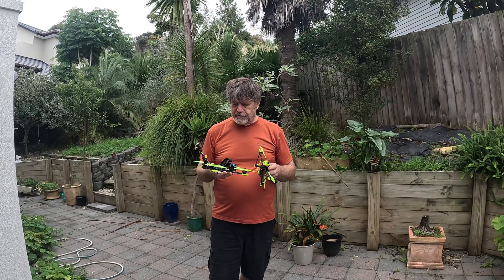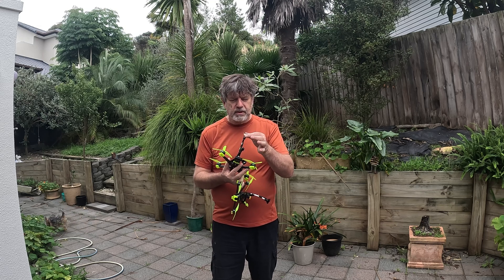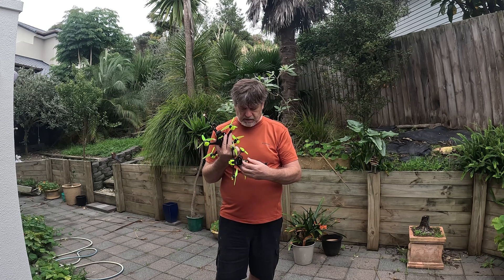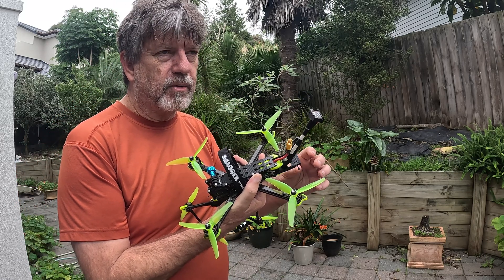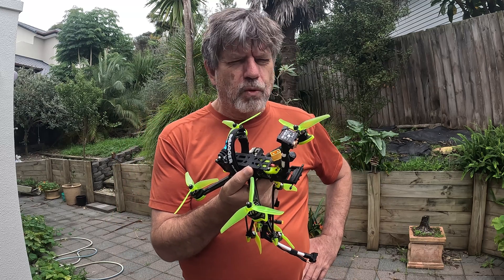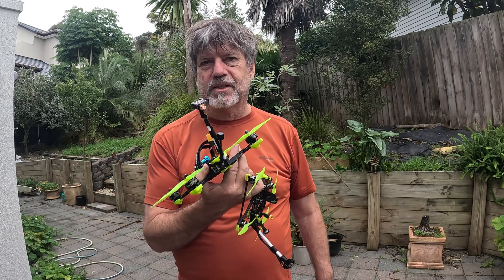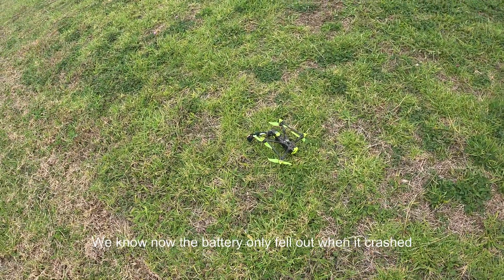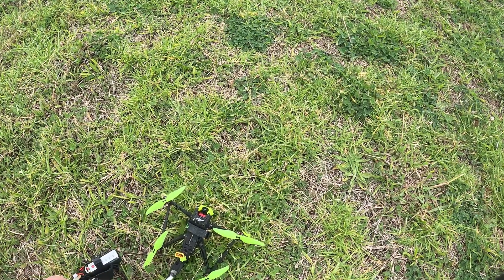Betaflight 4.5 rc4 Flywoo crashed during GPS rescue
I was trying to test Betaflight 4.5 release candidate 4 on my Flywoo Explorer LR quad.
The GPS was the Flywoo GoKu GM10 Mini V3/Compass GPS

I would classify this test a fail.    On the first two attempts the quad flew back to me (albeit very haphazardly).   But on the third attempt it just flew into the ground before it even reached me.